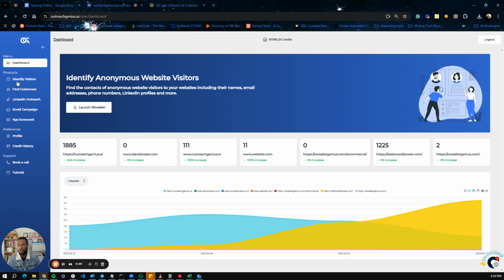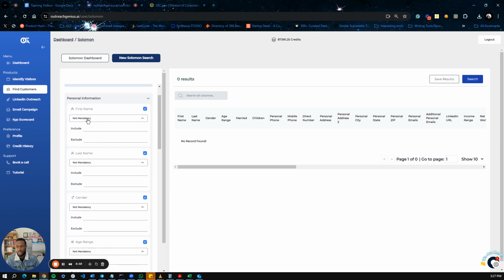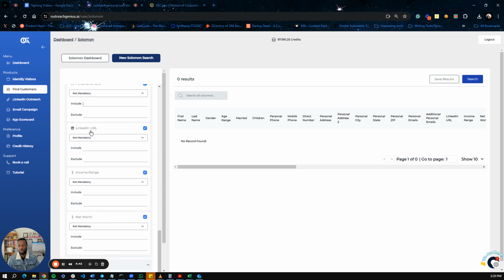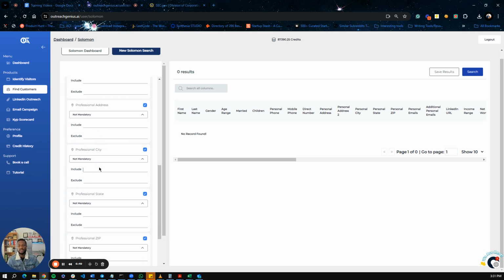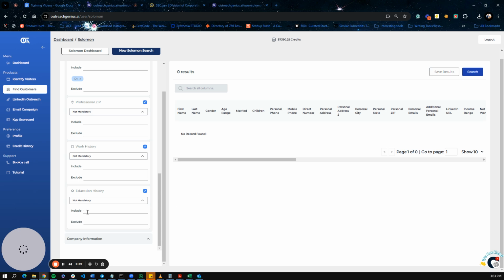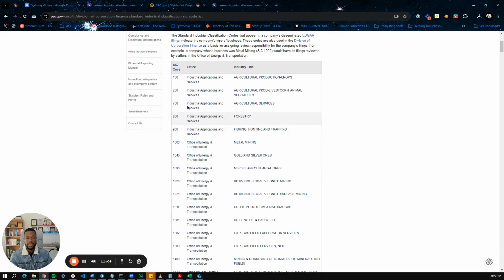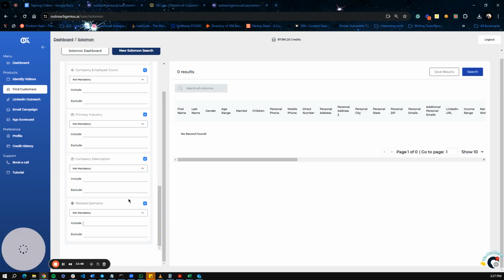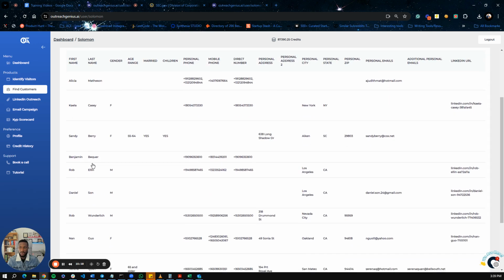How to build B2B Audience For Prospecting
How to use the OutreachGenius System to build a prospecting audience for B2B and B2C outreach using Outreachgenius.ai

Visit outreachgenius.ai to learn more and start building your audiences